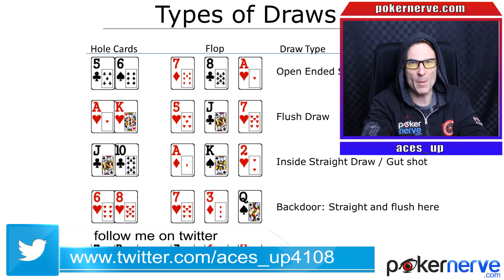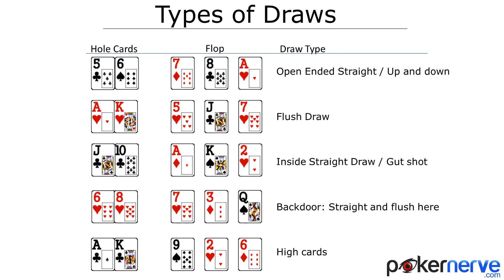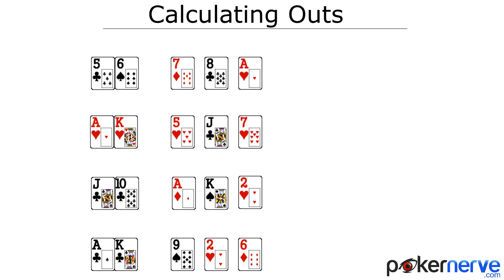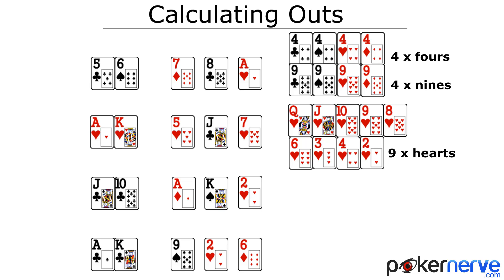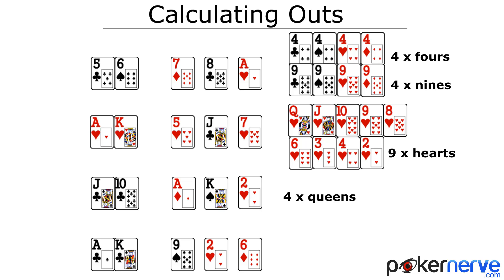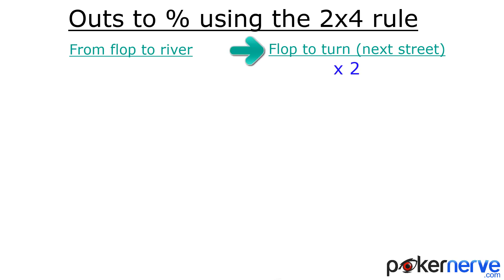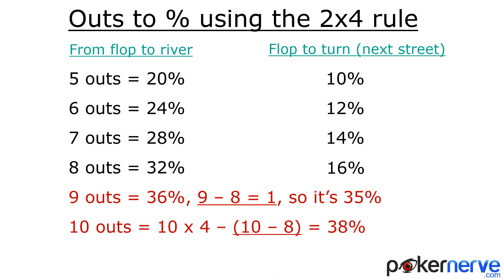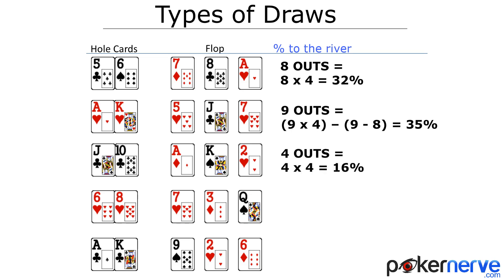Poker Math: Using the 2x4 method to convert from outs to percentages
Want to improve your poker game for FREE? Join our email poker course and learn three CRITICAL SKILLS necessary for tournament success

It's a 5-day course where I send you a lesson through email once per day. Sign up and get immediate access to the first lesson right now to improve your tournament poker game for free.

This is a snippet from the PokerNerve Road to Success Course where Acesup teaches an easy method for calculating the percentage of hitting a draw in NLH poker.

Find out how to crush poker tournaments with our Road to Success Course